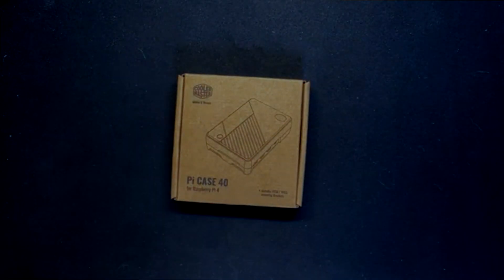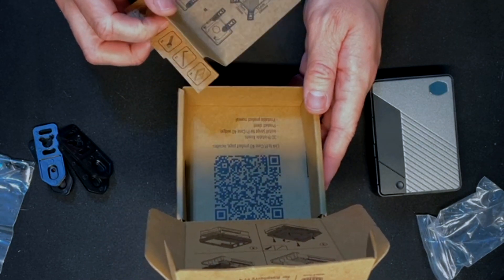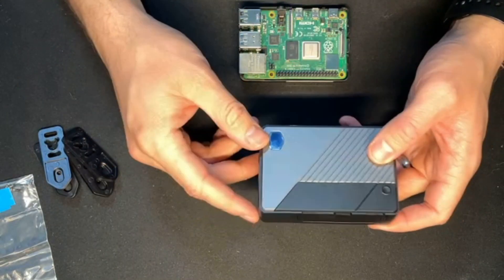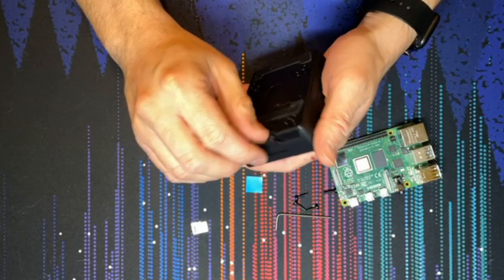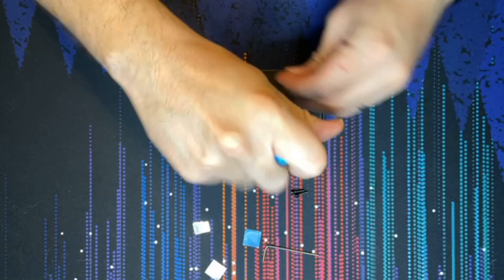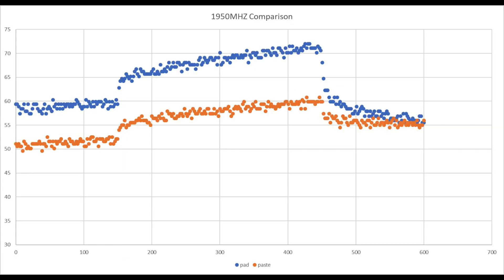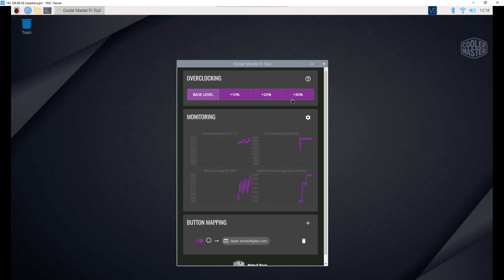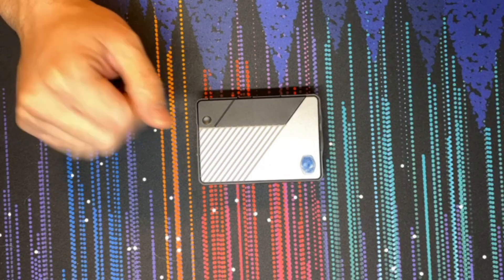The 'Coolest' Raspberry Pi Case - Cooler Master Pi Case 40 review and performance testing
This is my unboxing and review of the cooler master pi case 40 for the raspberry pi 4.